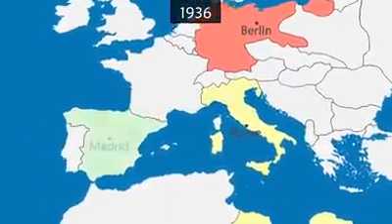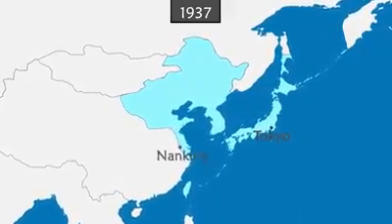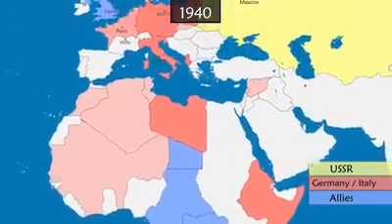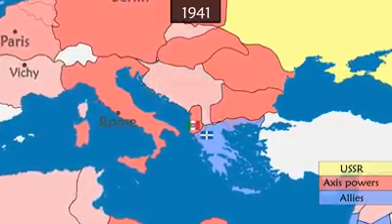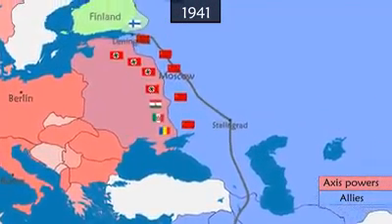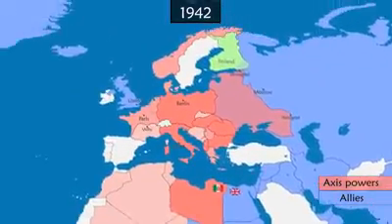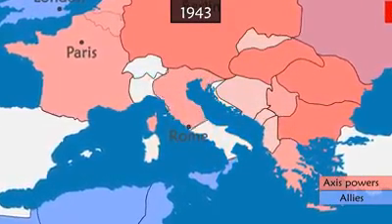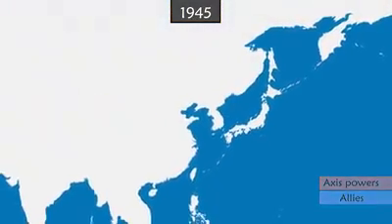world war 2